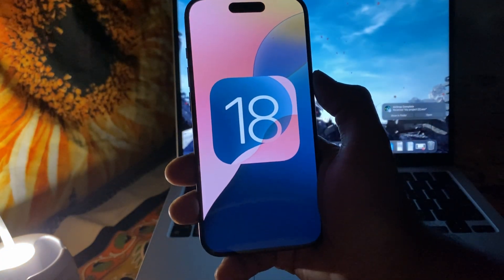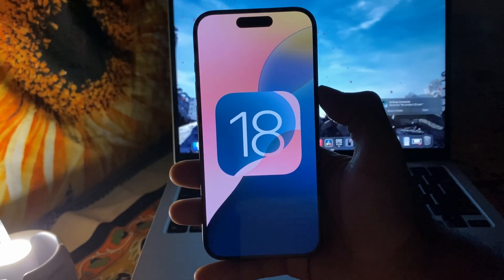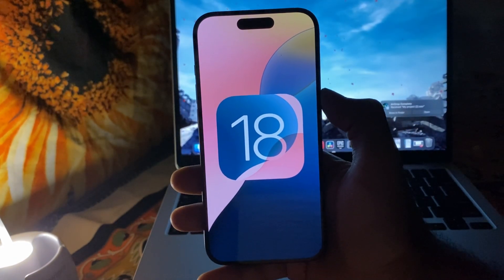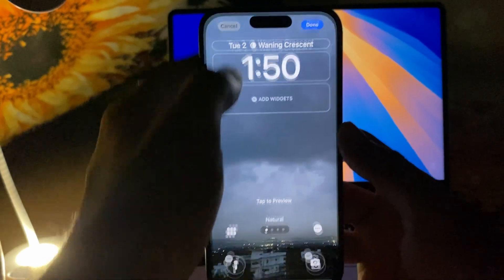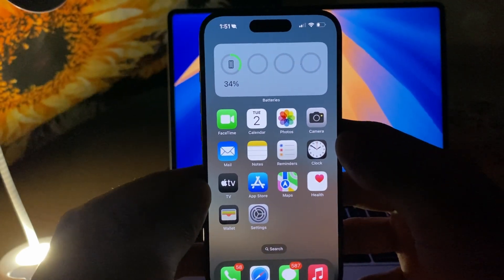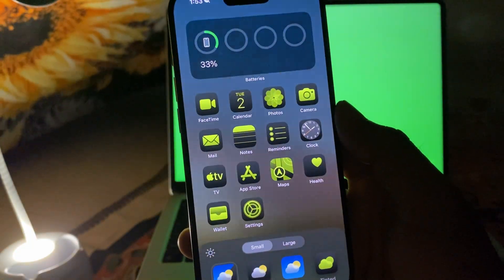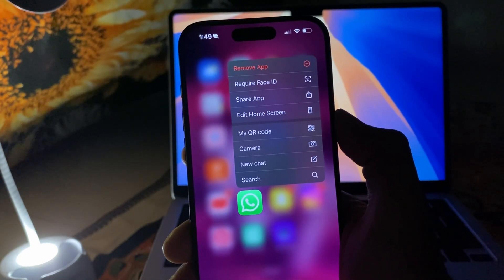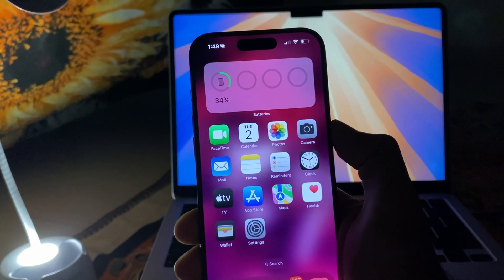iOS 18 Beta 2 Bugs & Issues (iPhone 15 Pro Review)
In this video I have listed all the bugs and issues I came around while using iOS 18 Beta 2 on my iPhone 15 Pro.